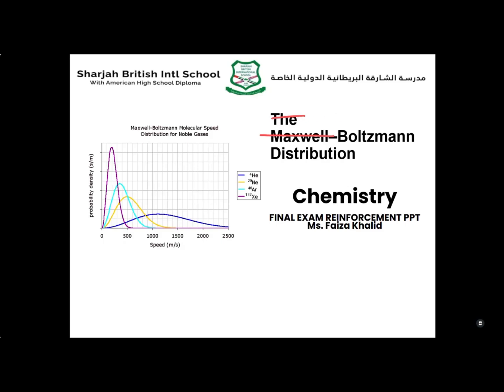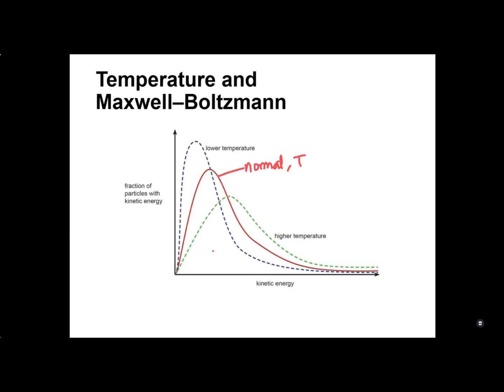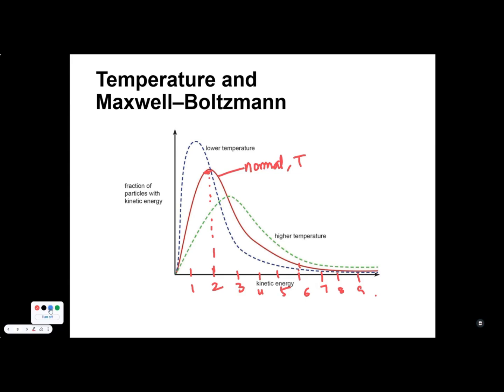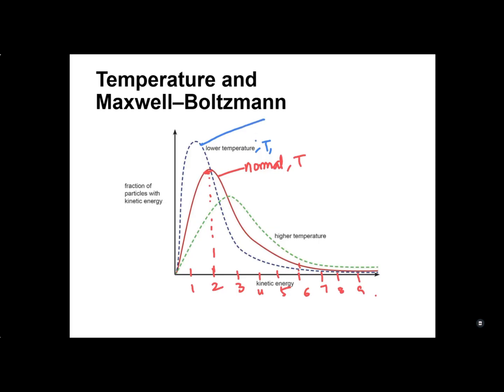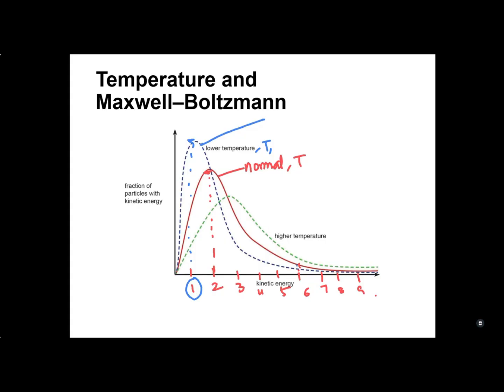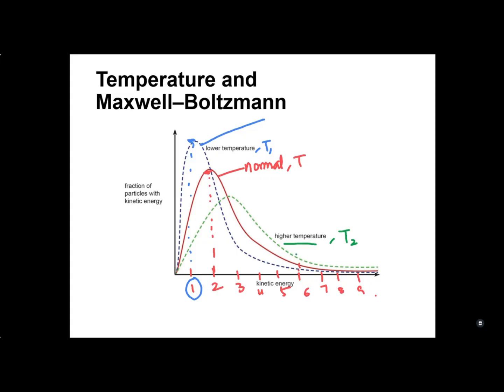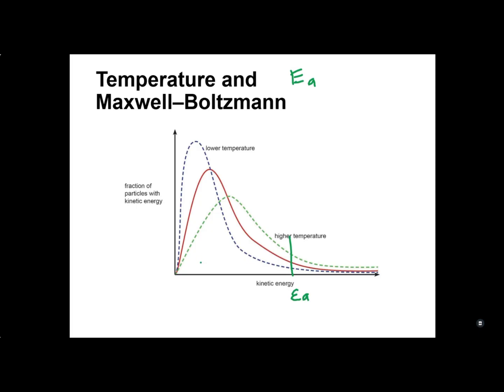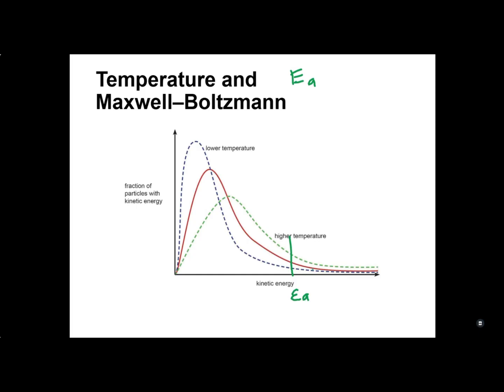Boltzmann distribution A-Level & GCSE Science Made Easy (UK)